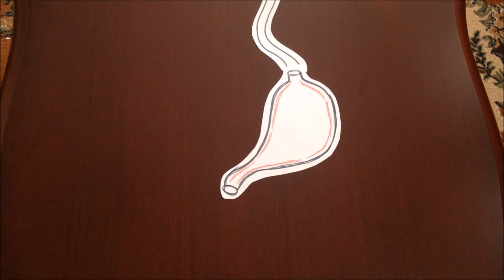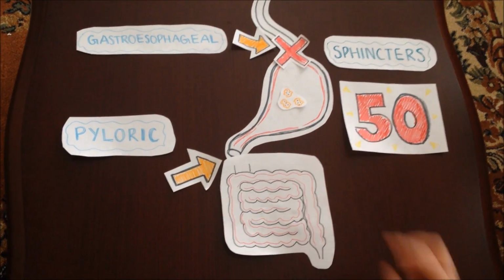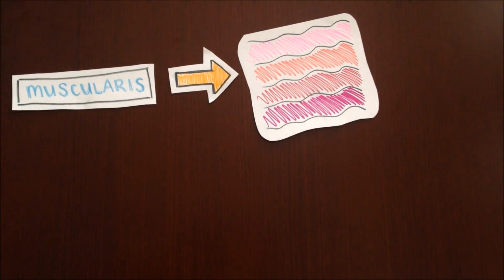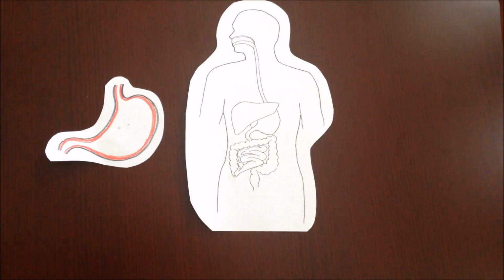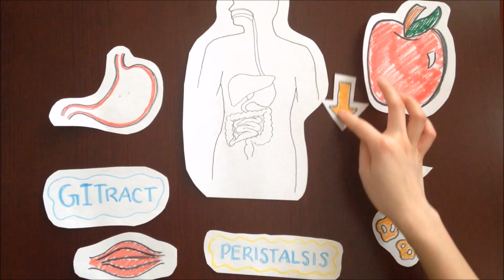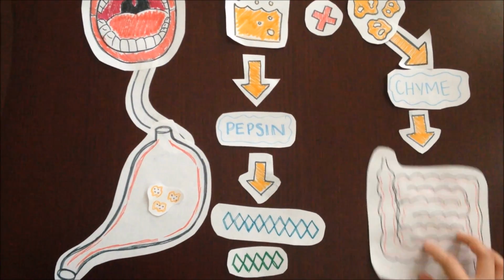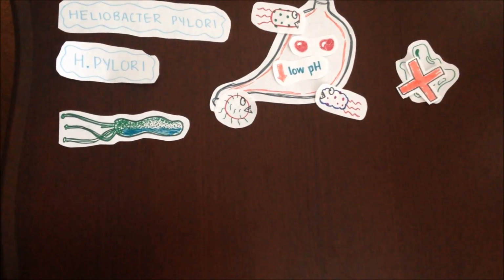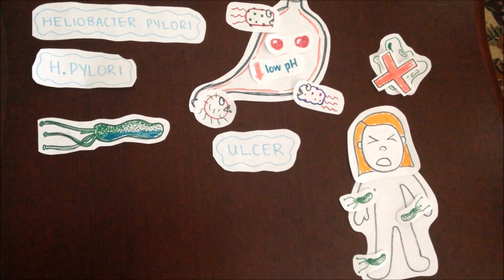The Stomach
This is a grade 11 Biology project about the stomach.

In this video we answer the following questions:

1. What are the key structural features of the organ?
2. What system is it an integral part of and why?
3. What is the function of the organ?
4. What is one disease/disorder that can affect this organ?
5. What piece of medical technology can be used to treat or diagnose this disease/disorder?